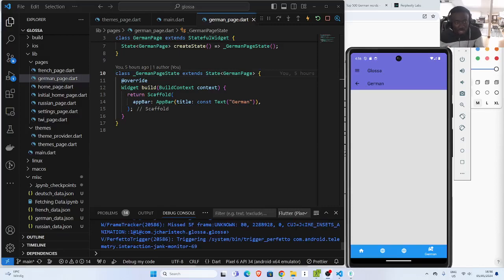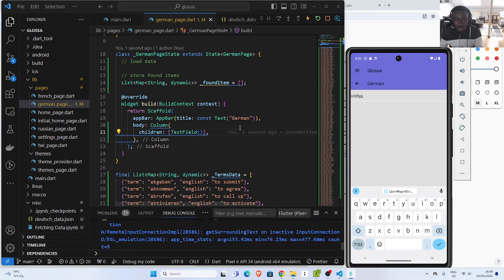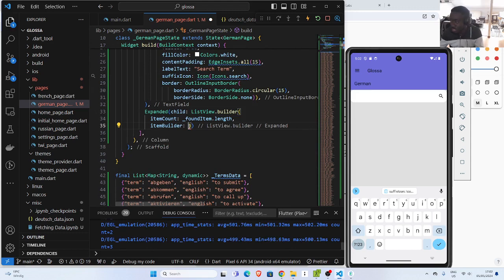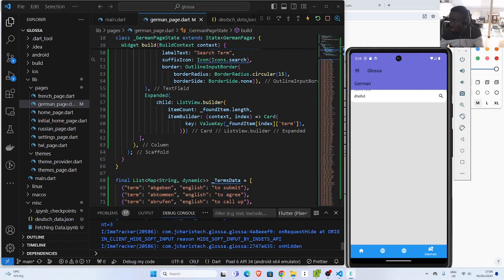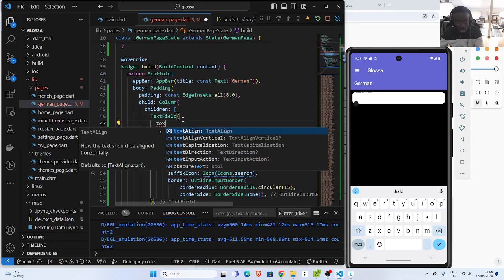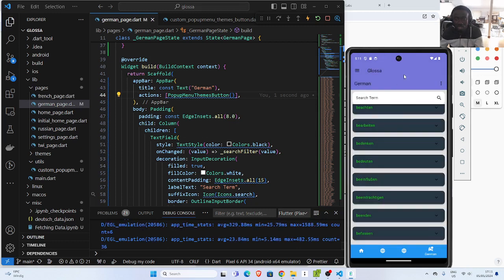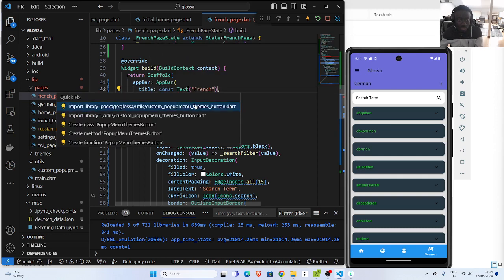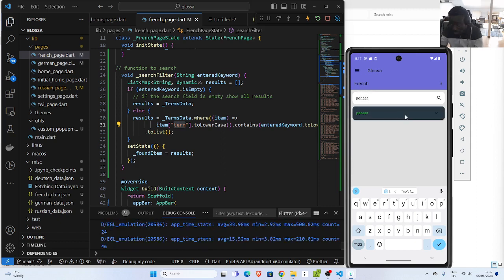FlutterApp - Build Dictionary App with Flutter - Search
In this section, we will build a search feature in our flutter app.

J-Secur1ty JCharisTech